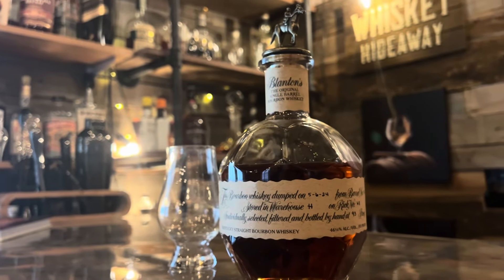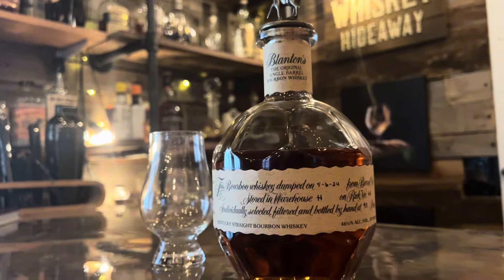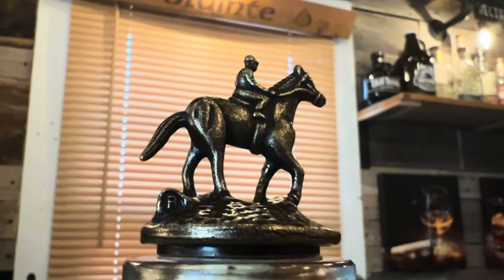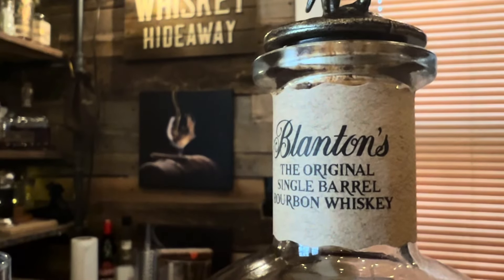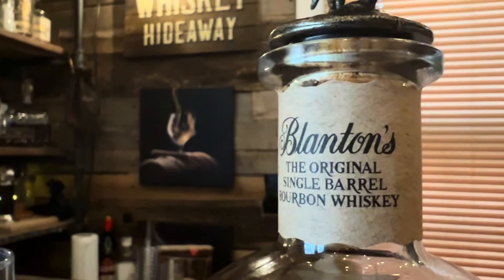Blanton’s single barrel review